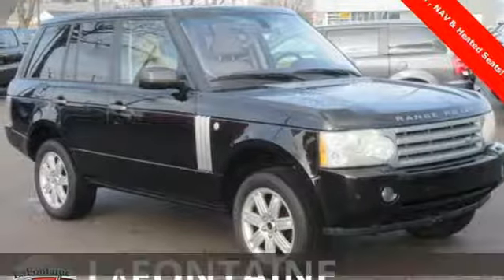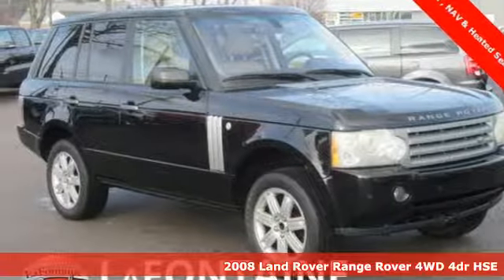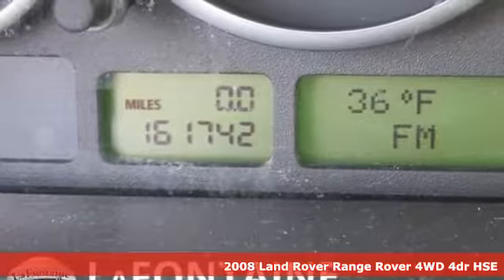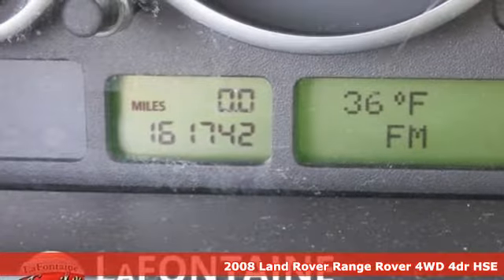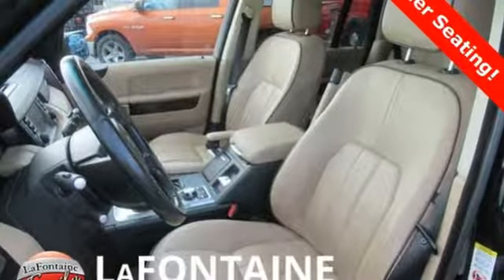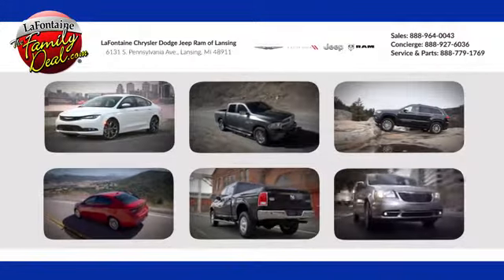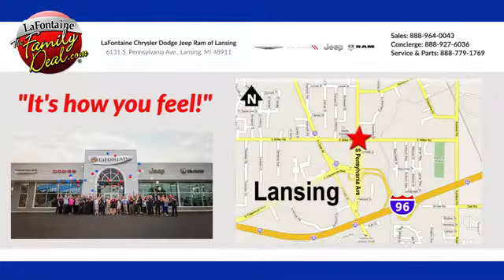Used 2008 Land Rover Range Rover Lansing, MI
Year: 2008
Make: Land Rover
Model: Range Rover
Trim: HSE
Engine: 4.4L V8
Transmission: 6-Speed Automatic with Command Shift
Color: Black
Interior: Parchment
Mileage: 161138
Stock #: 19L0567A
VIN: SALME15418A266842
2008 Land Rover Range Rover HSE Java Black 4WDbrbr19" 7-Spoke Alloy Wheels, Adaptive suspension, AM/FM radio: SIRIUS, Auto-leveling suspension, Automatic temperature control, Four wheel independent suspension, Memory seat, Navigation System, Power driver seat, Power moonroof, Premium audio system: harman/kardon, SIRIUS Satellite Radio, Weather band radio.brbrWe use state-of-the-art software to price our vehicles to be the most competitive in the market. If you have found a better value, let us know about it. We would love the opportunity to keep giving the best values in the market. Be our guest at Lafontaine CDJR of Lansing, and put us to work for you. NOTE: All Equipment Listed May Not Be Available.

Address:
6131 S Pennsylvania Ave